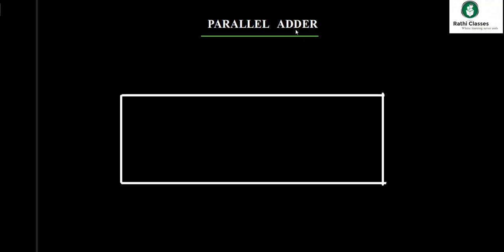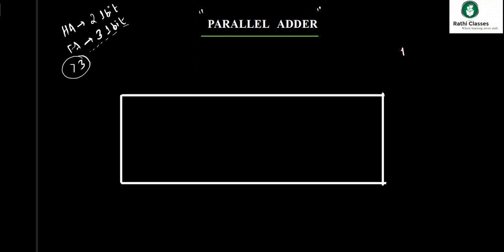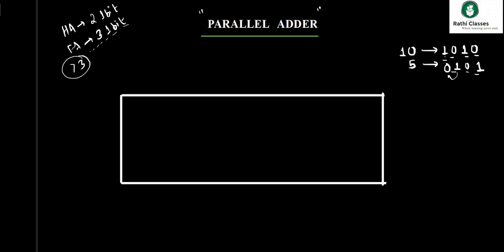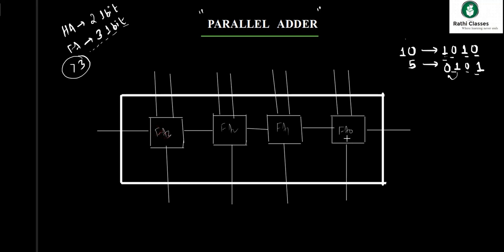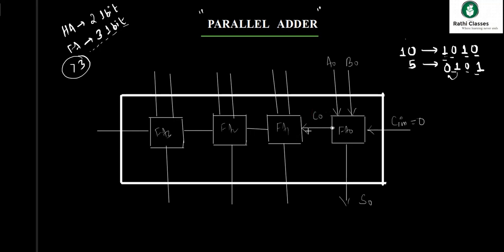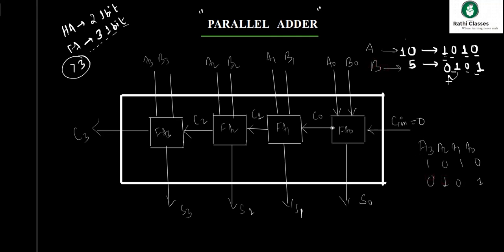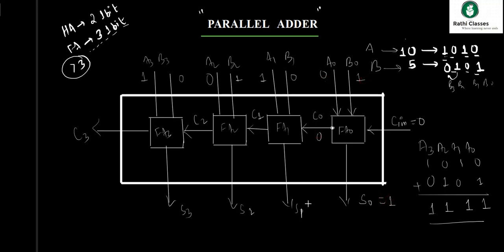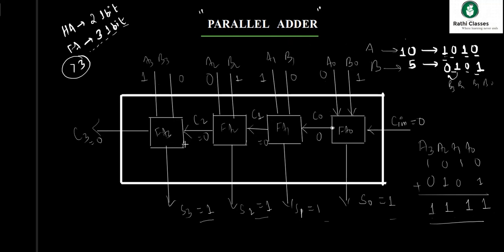Parallel Adder RATHICLASSES|DIGITALLOGIC|BCA|BE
Hello All,
This tutorial will be helpful to understand how we add multiple bits of data simultaneously with the help of Parallel Adder(Combination of Full Adder)